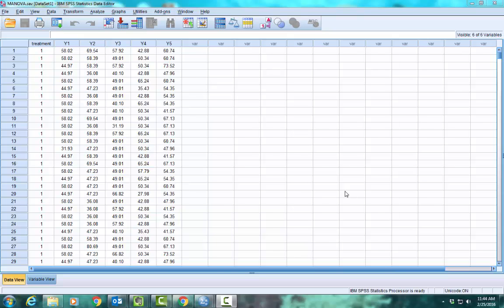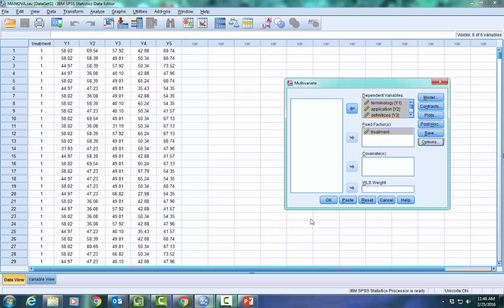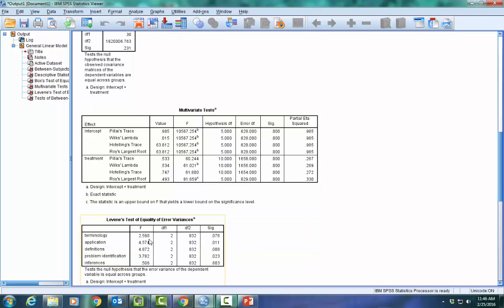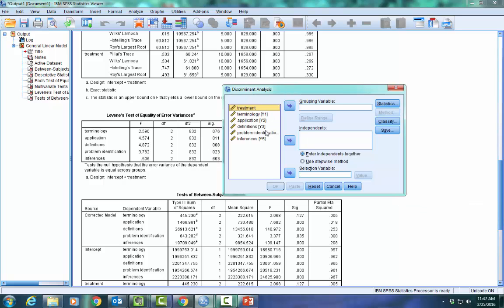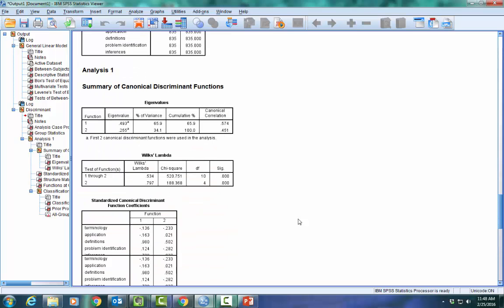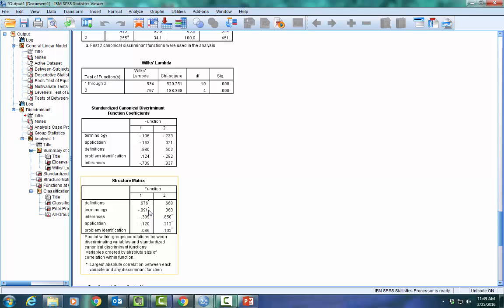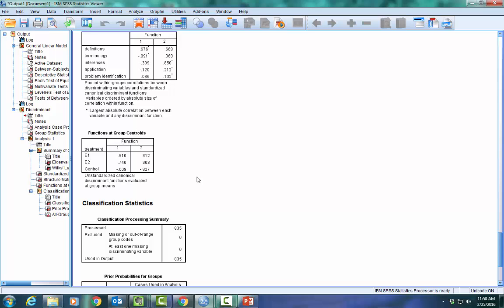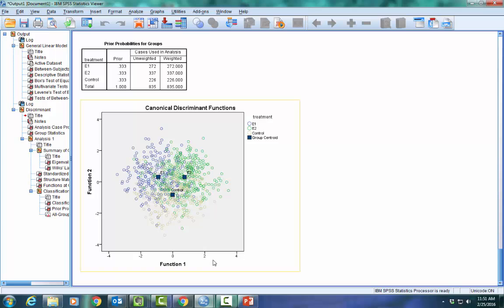MANOVA SPSS Tutorial